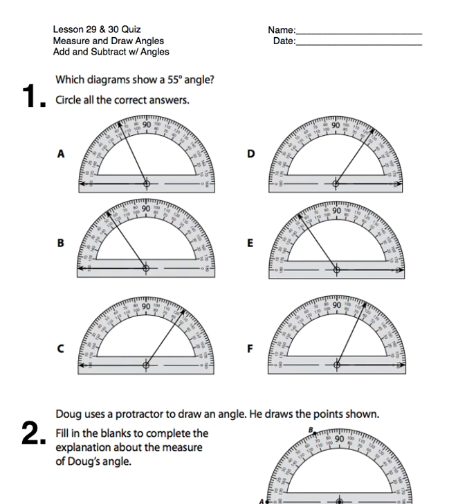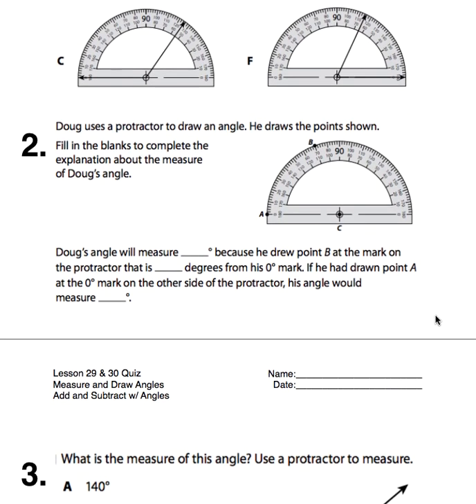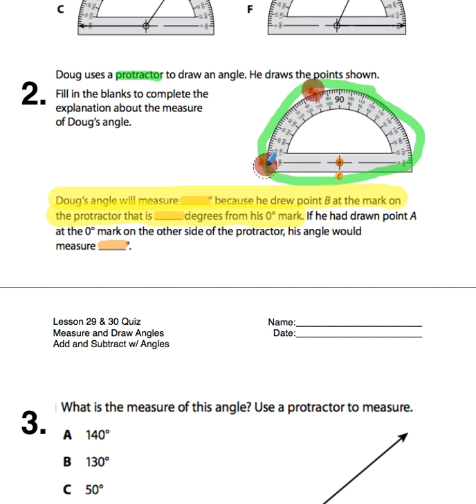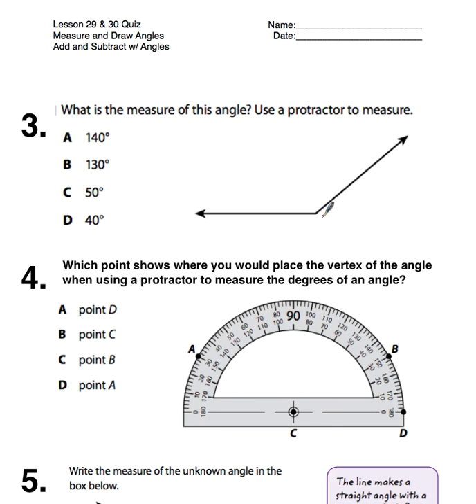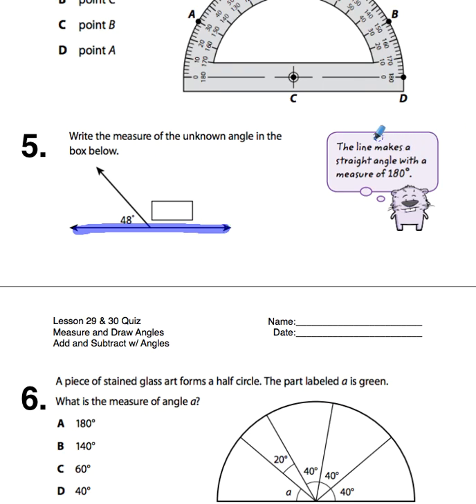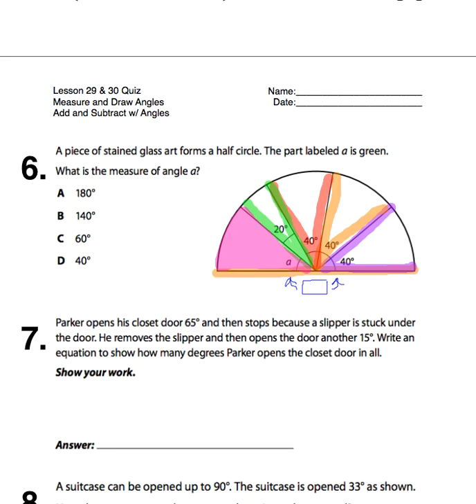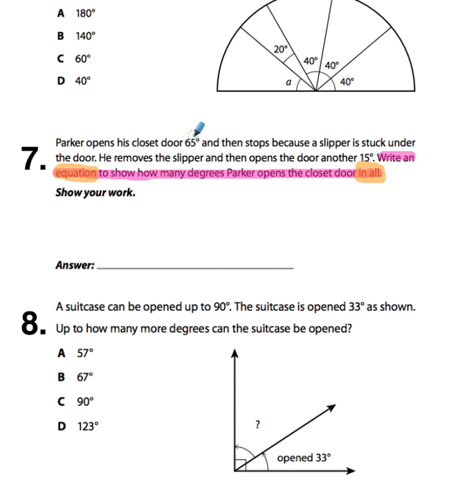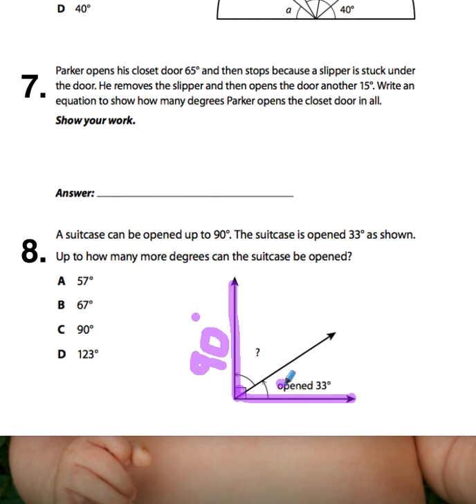lesson 29 and 30 quiz walk through